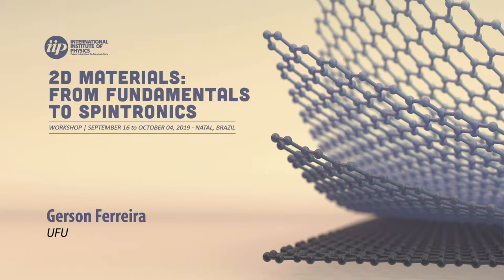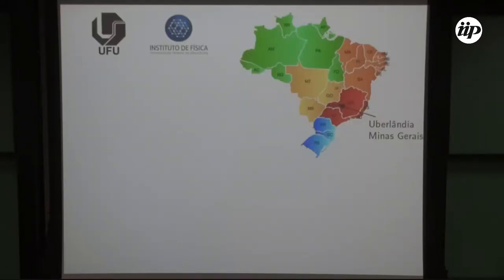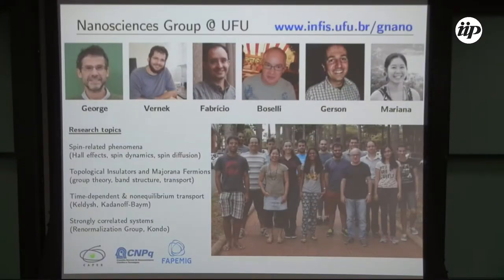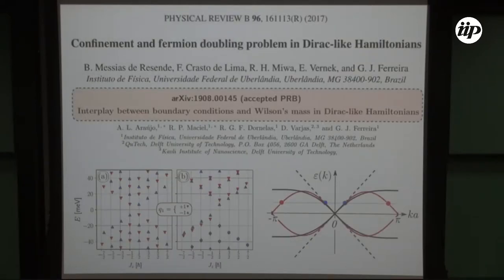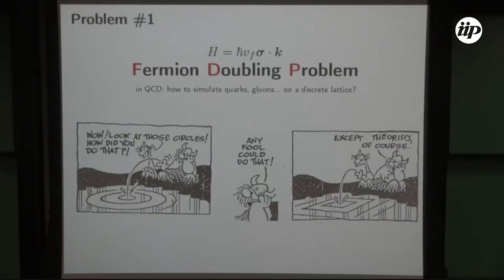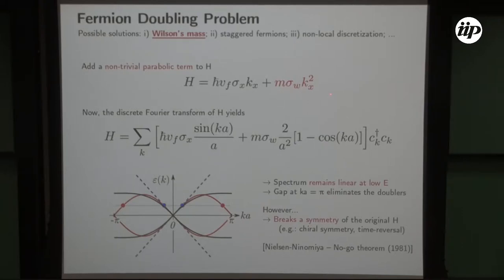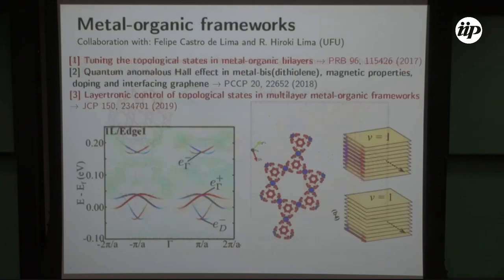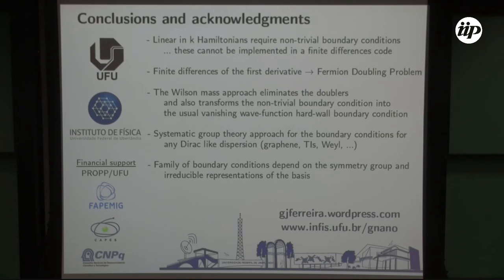Interplay between boundary conditions and Wilson's masses(...) - Gerson Ferreira